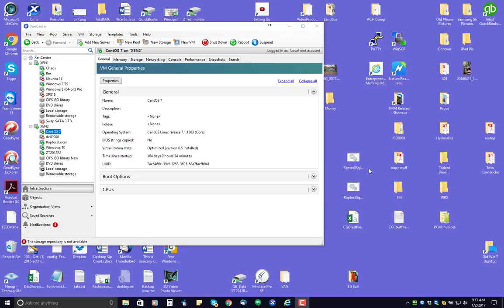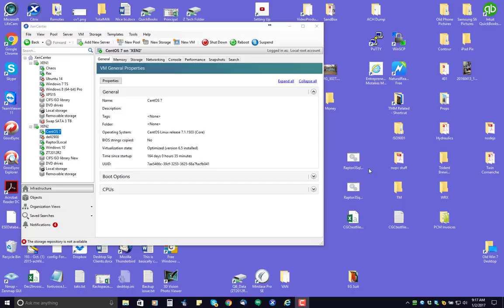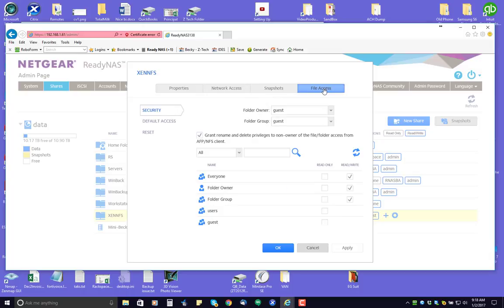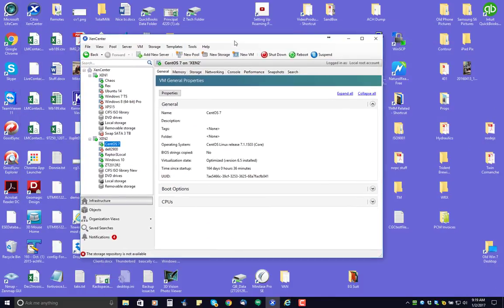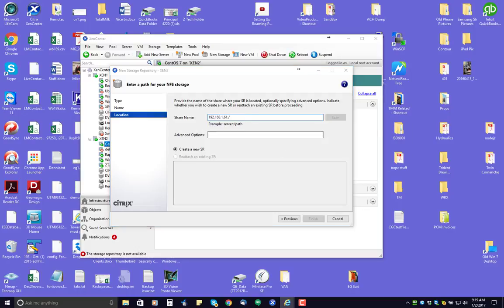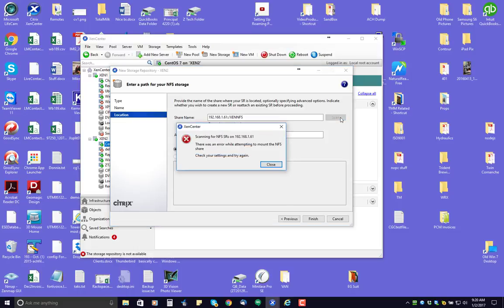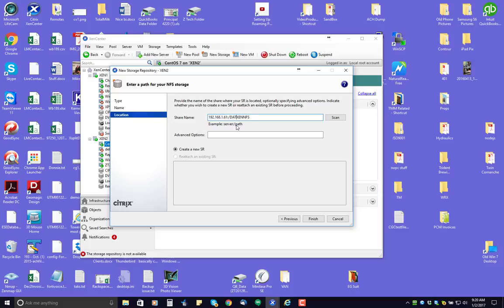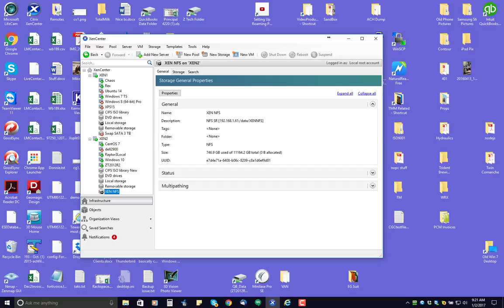XEN Server and Ready NAS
How to setup a NFS share between XEN server and a Ready NAS.